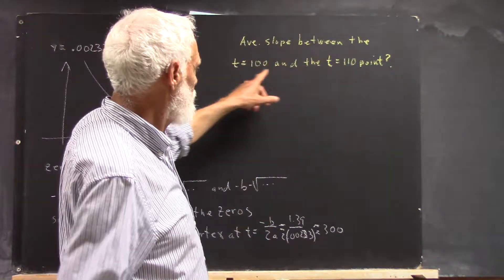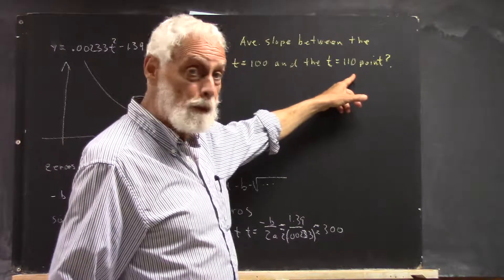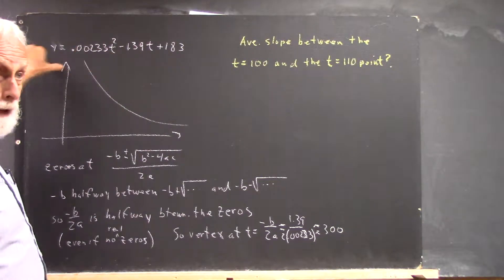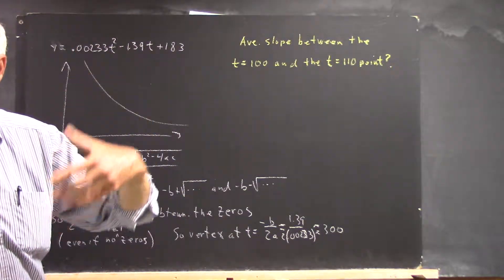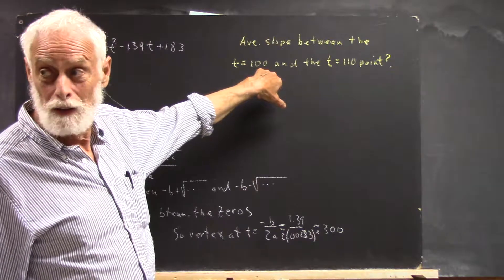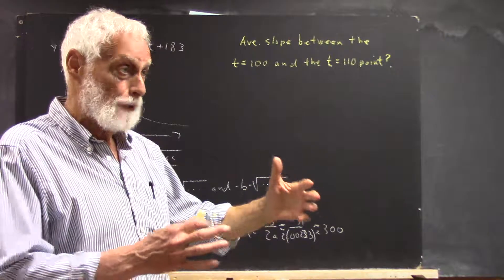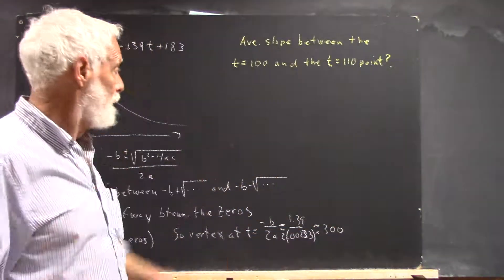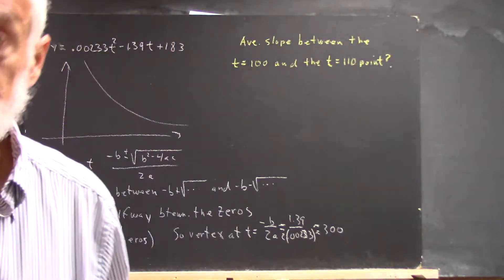dagov 2511 average slope between two points of our graph 1